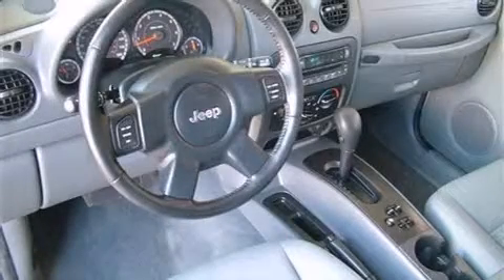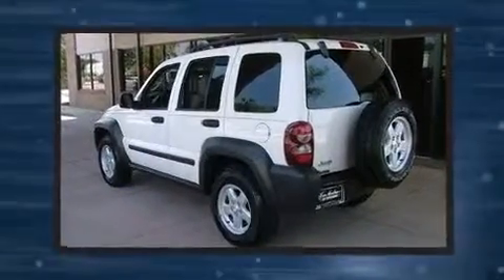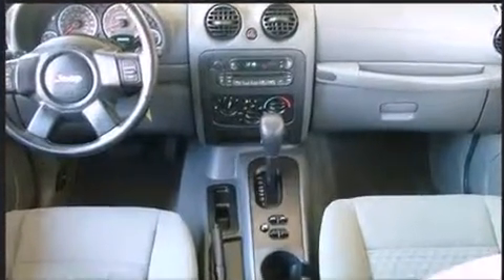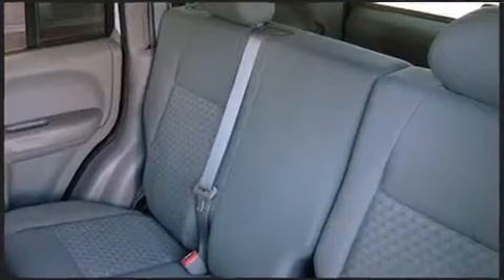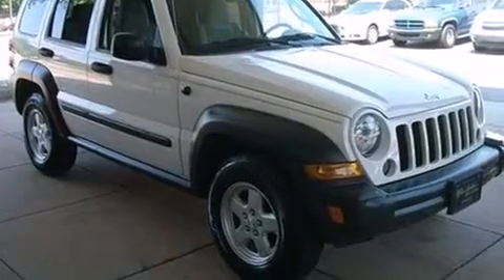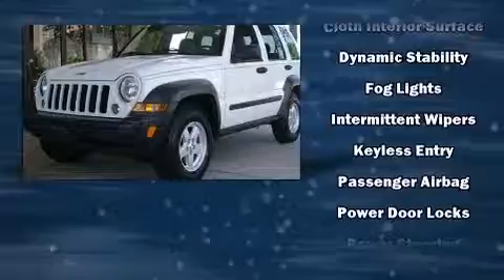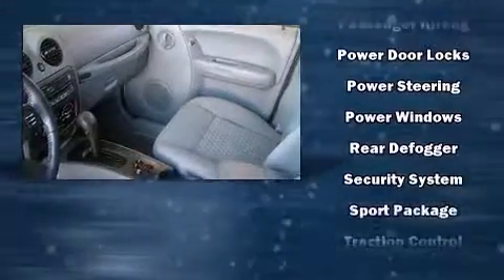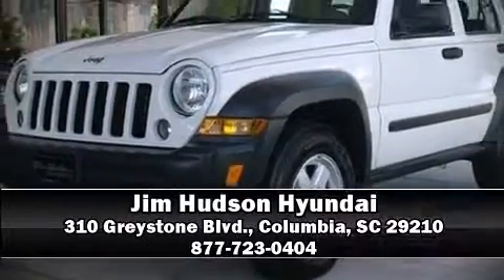2007 Jeep Liberty Sport in Columbia, SC 29210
310 Greystone Blvd.

The 2007 Jeep Liberty. With less than 40,000 miles on the odometer, this 4 door sport utility vehicle prioritizes comfort, safety and convenience. It features an automatic transmission, rear-wheel drive, and a refined 6 cylinder engine. Top features include air conditioning, front bucket seats, tilt steering wheel, power door mirrors, power windows, a roof rack, rear wipers, and a split folding rear seat. Jeep ensures the safety and security of its passengers with equipment such as: dual front impact airbags with occupant sensing airbag, traction control, ignition disabling, and 4 wheel disc brakes with ABS. Electronic stability control ensures solid grip atop the road surface, no matter how challenging the driving conditions. A Carfax history report provides you peace of mind by detailing information related to past owners and service records. Are you ready to experience this vehicle for yourself?